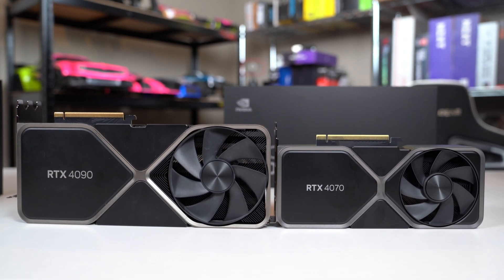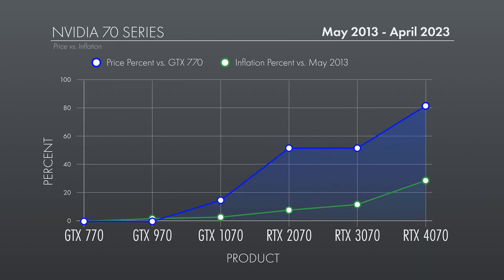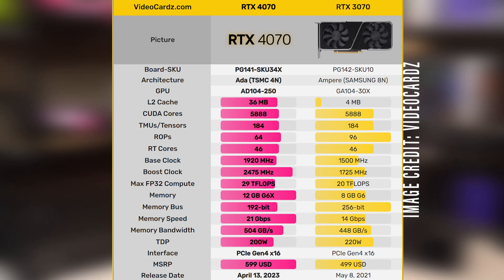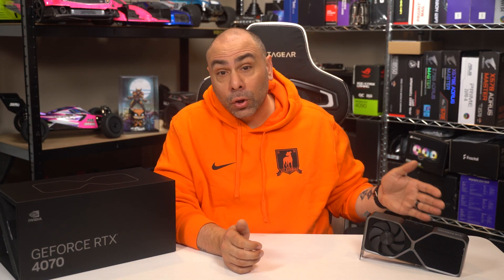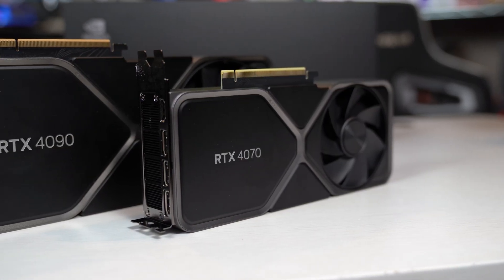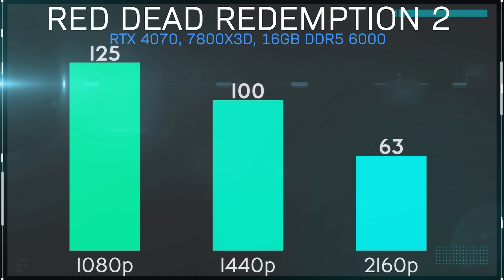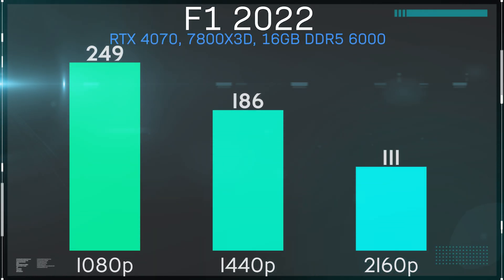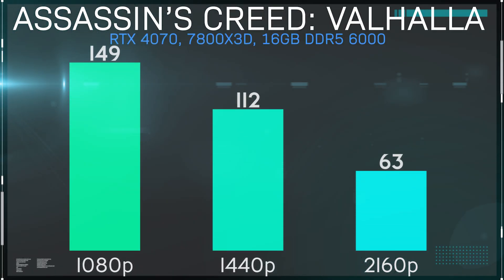NVIDIA RTX 4070 - Is This What The 70 Series Has Become?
The RTX 4070 releases tomorrow. What do you get for the $600 MSRP?

BPS Customs is supported by SCDKEY

0:00 Intro
1:18 The Price Problem
2:14 Why Does This Cost So Much?
3:18 Power Consumption
3:53 It's Actually Small
4:27 Yes, 12VHPWR Still Exists
4:53 Gaming Benchmarks
7:49 Slower Than...Everything
8:30 70-Series Cadence Is F*&ked
9:34 Buy Something Else

My Gear List:
CAMERAS -
LENSES -
AUDIO -
3Pod Orbit 4 Section Carbon Fiber Tripod